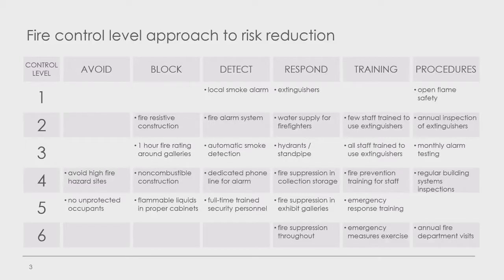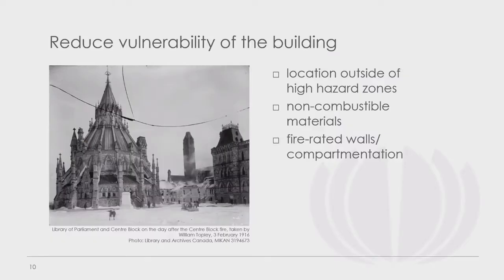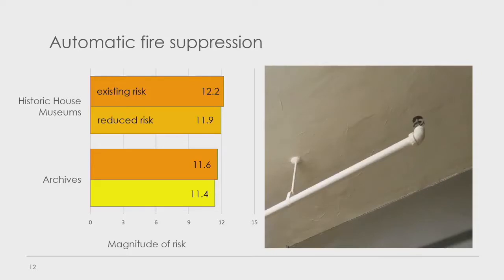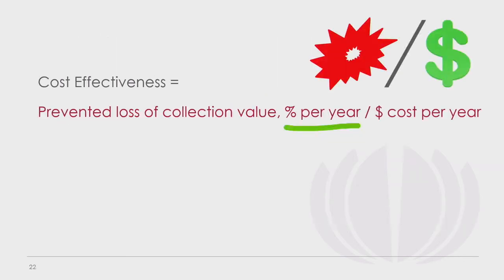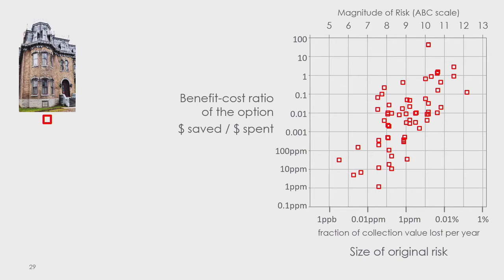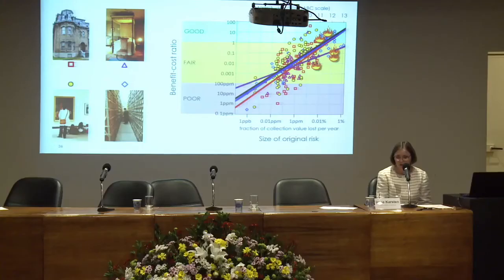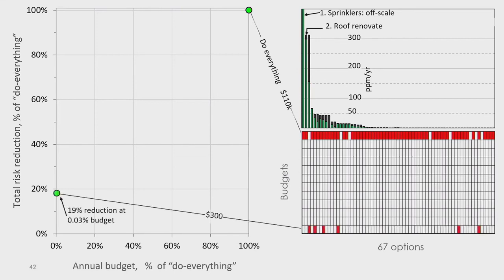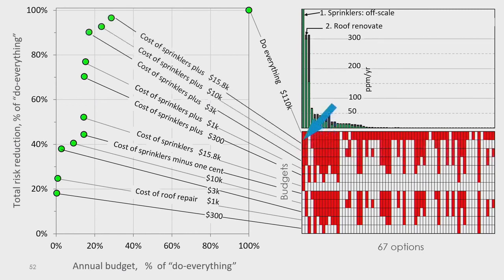Seminário Internacional: Patrimônio em chamas - Análise de custo benefício para a redução de risco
Seminário Internacional: Patrimônio em chamas: quem é o próximo?
Análise de custo benefício para medidas de redução de risco de incêndios -
Palestrante: Irene Karsten, Instituto Canadense de Conservação

Gestão de risco de incêndio para o patrimônio cultural

26-28 de junho de 2019, Rio de Janeiro, Brasil